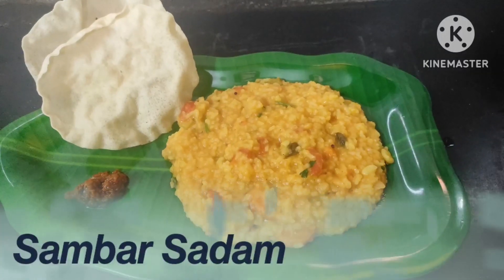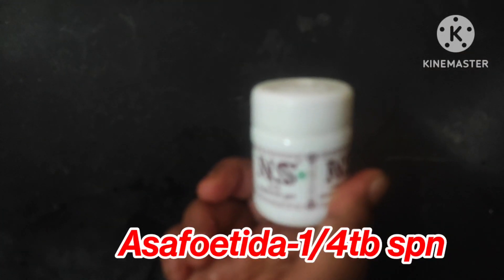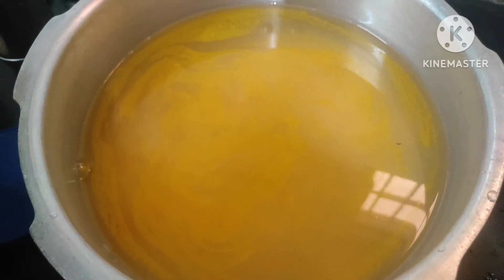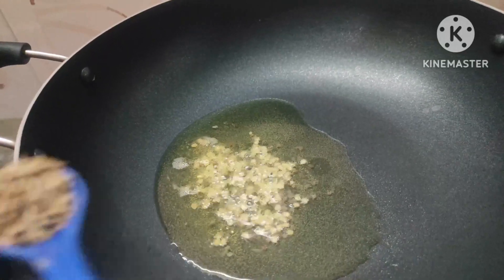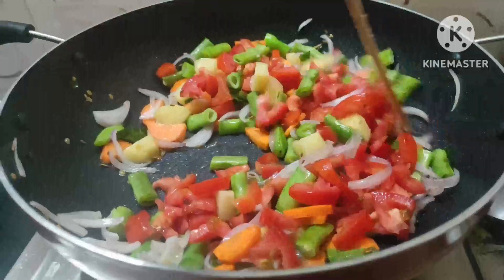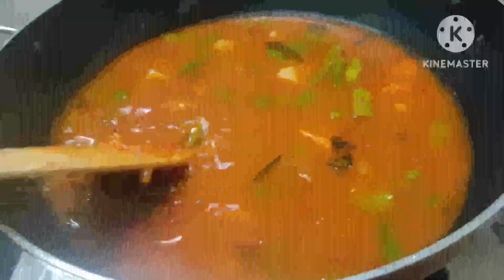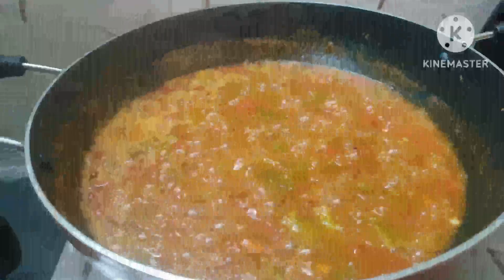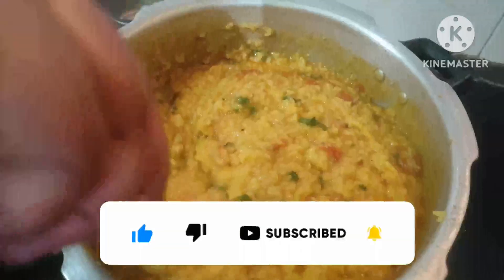ஹோட்டல் சுவையில் சாம்பார் சாதம் | How To Make Sambar Sadam Recipe in Tamil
ஹோட்டல் சுவையில் சாம்பார் சாதம்
sambar sadam in pressure cooker
how to make sambar rice in pressure cooker
sambar recipe,சாம்பார் சாதம் செய்வது எப்படி,சாம்பார் சாதம் குக்கரில் செய்வது எப்படி,how to make sambar sadam in tamil,sambar sadam recipe,Sambar sadam recipe in tamil,sambar sadam seivathu eppadi,hotel style sambar sadam,south indian